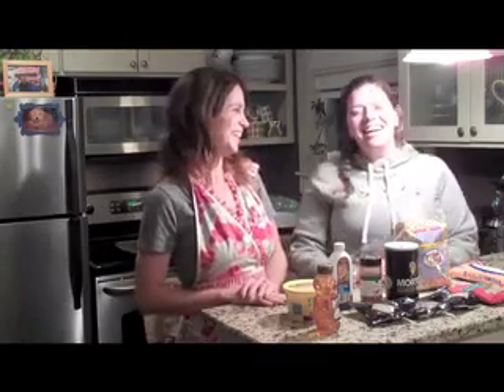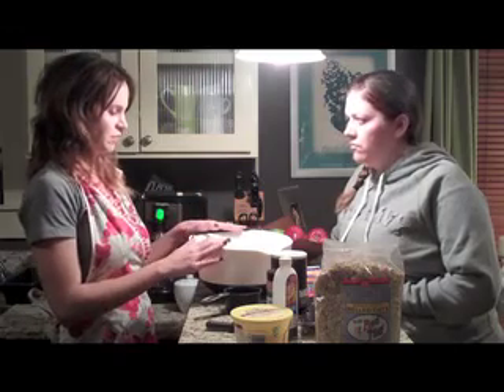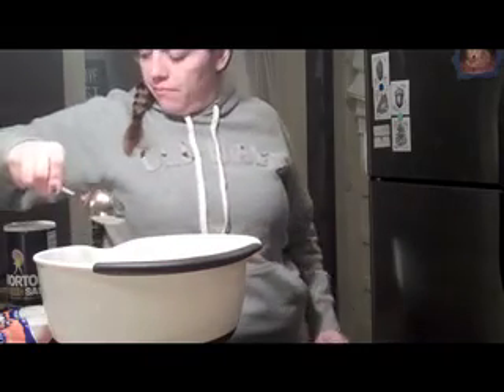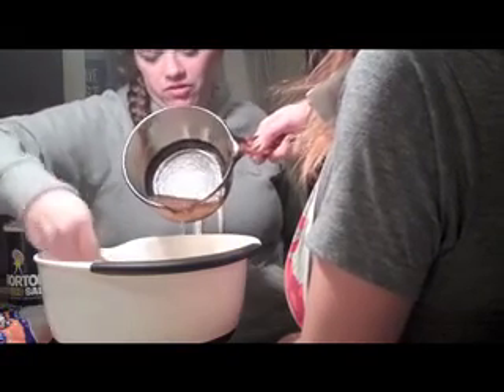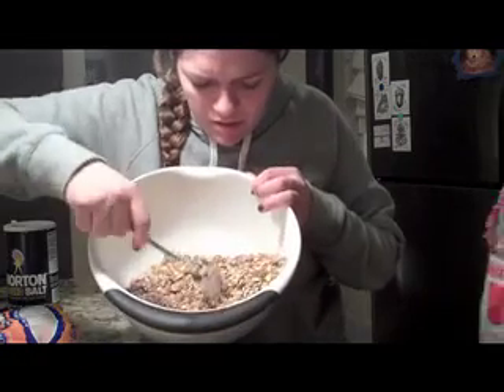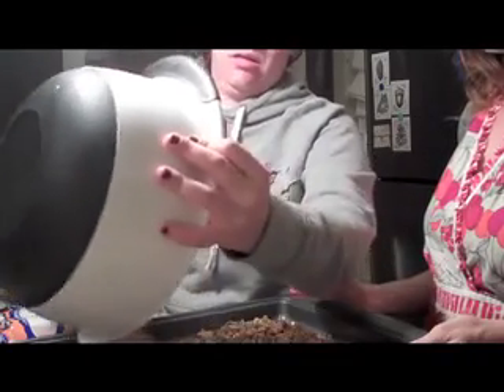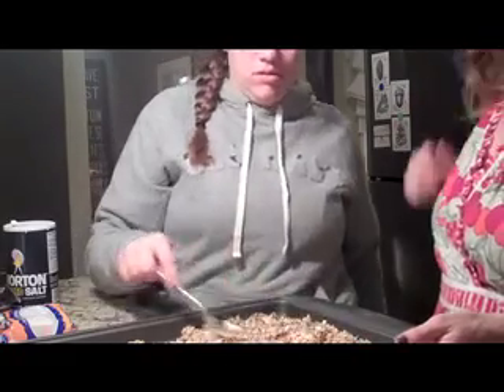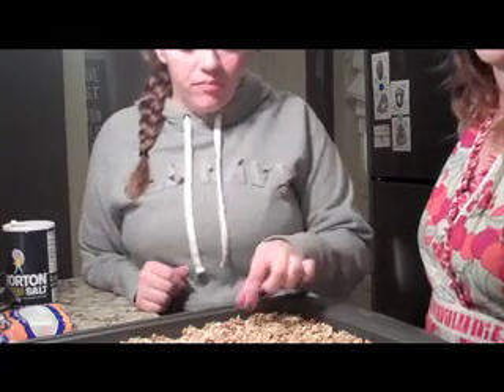Get Fit Challenge : Granola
Making granola with Amber.

Delicious.